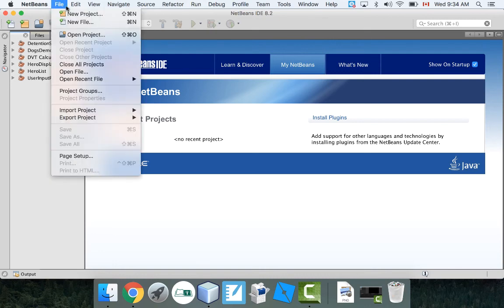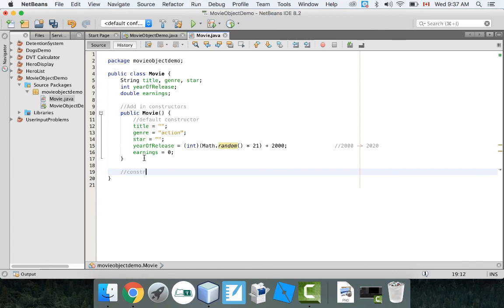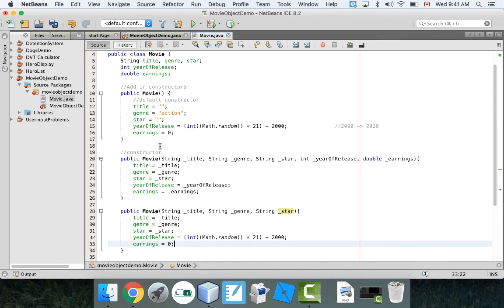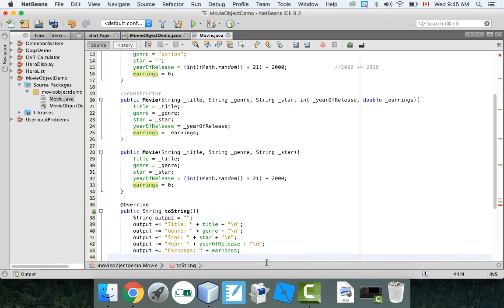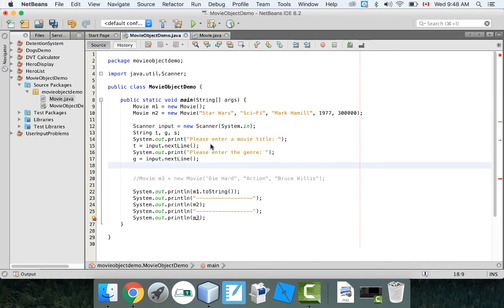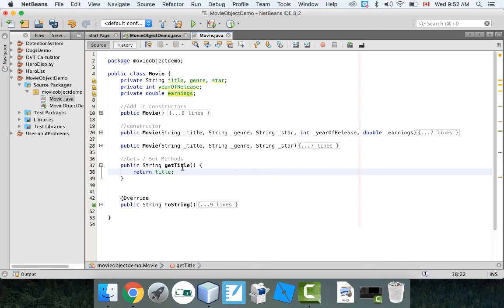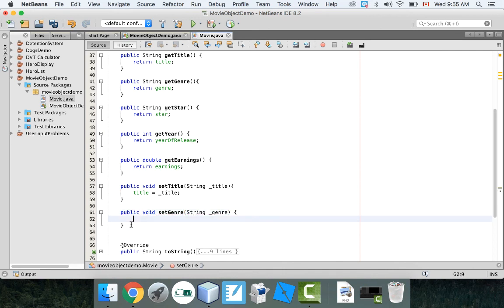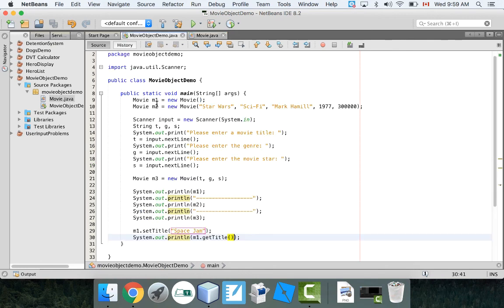I Finally Understand Java Objects! (Movie Class Tutorial)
The "AHA!" moment of Java programming starts here. 🚀

Have you ever felt like Object-Oriented Programming (OOP) was a foreign language? In this video, we’re breaking down the wall between "Code" and "Reality." We are building a Movie Class from scratch and turning it into functional Java Objects.

By the end of this tutorial, you won't just know how to write the code—you’ll understand why objects are the secret to building any professional software.

🔍 What You’ll Learn:
How to define a Class (The Blueprint).
The difference between a Class and an Object (The Result).
Assigning data to objects (Title, Rating, Director).
How to instantiate multiple objects from a single class.

📂 Timestamps:
0:00 - The Secret to Java Objects
1:15 - Building the Movie Class Blueprint
3:45 - Creating Your First Movie Object
6:10 - Handling Multiple Objects at Once
8:45 - Pro Tip: Why Classes Matter

💡 Why This Matters:
Java is an object-oriented language. If you don't master the concept of Classes and Objects, you'll hit a ceiling very quickly. This "Movie Object" example is the industry-standard way to learn the logic used in real-world apps like Netflix or IMDB.